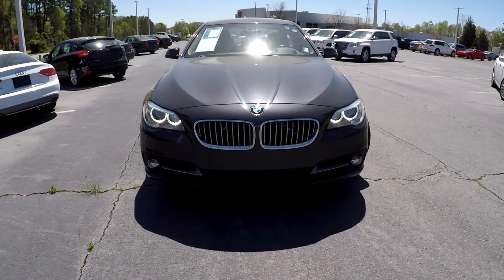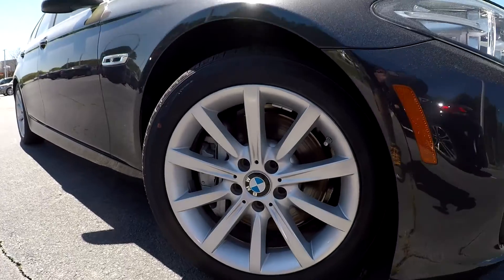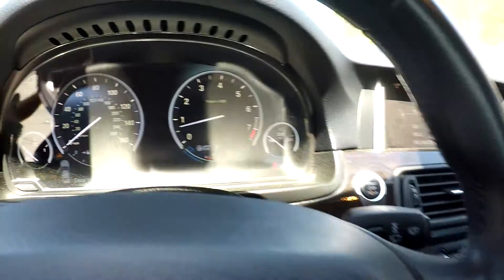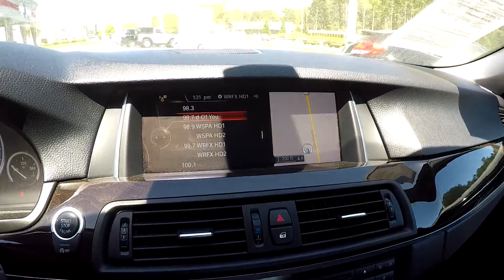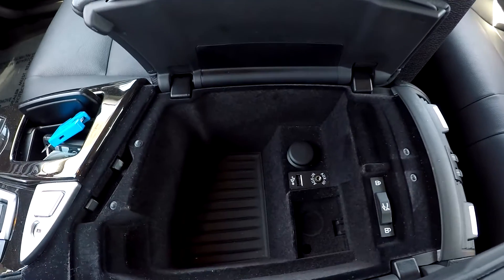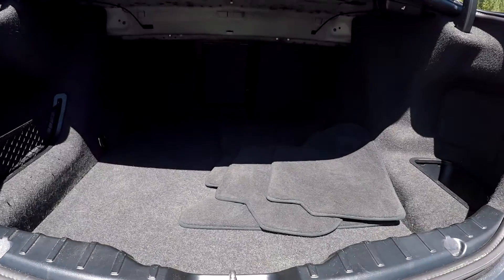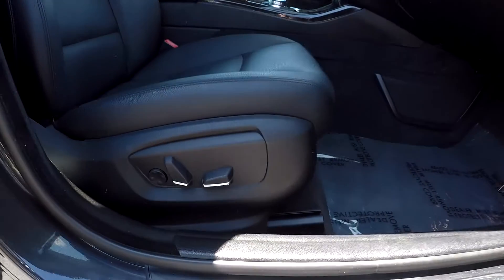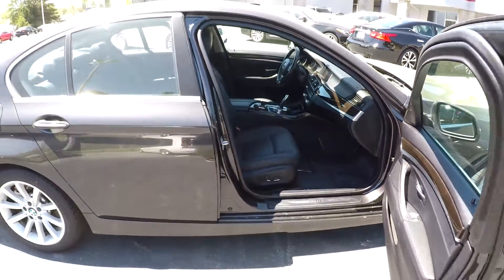Walkaround Review of 2015 BMW 535i R04007